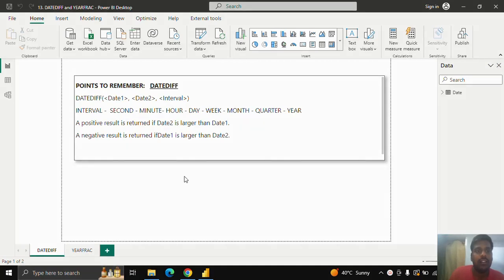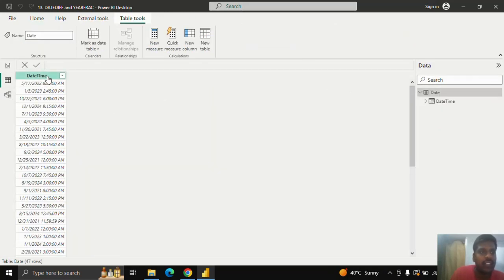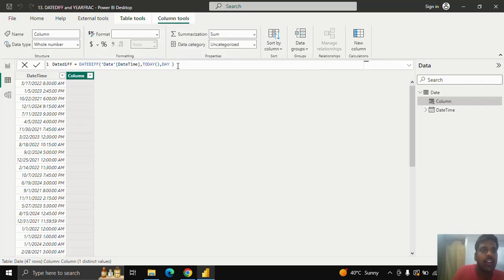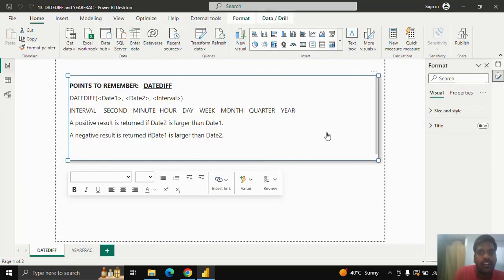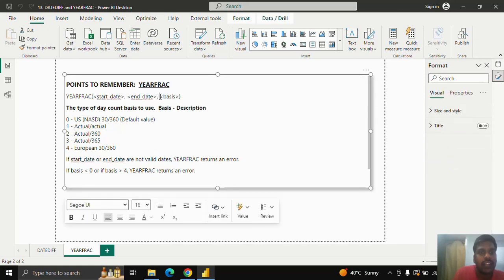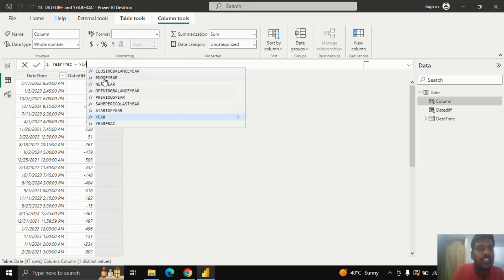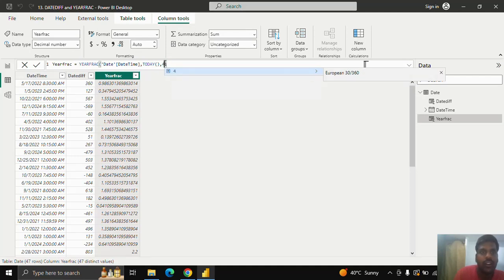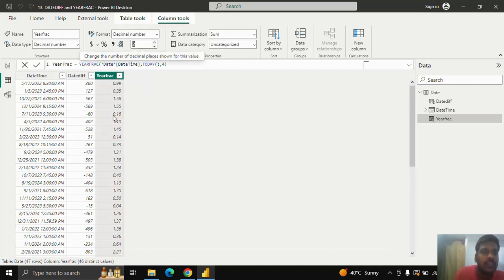DAX | POWER BI | DATE and TIME | DATEDIFF and YEARFRAC Functions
This video is about DATEDIFF and YEARFRAC Functions in DAX of POWER BI.